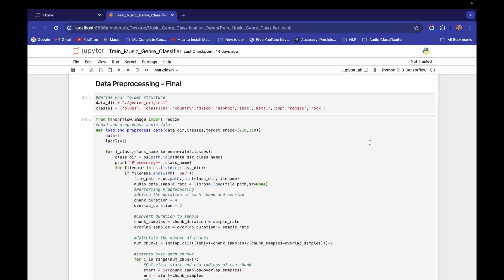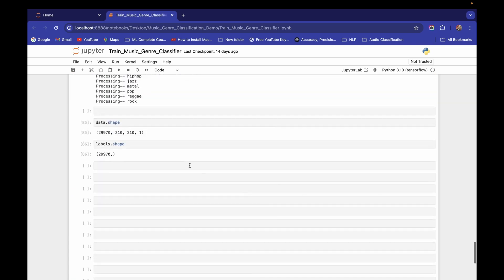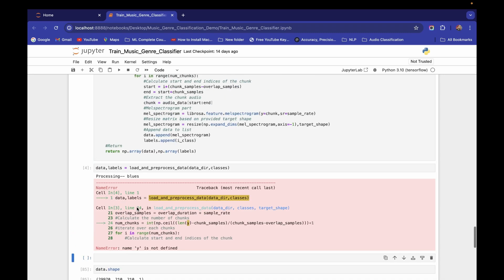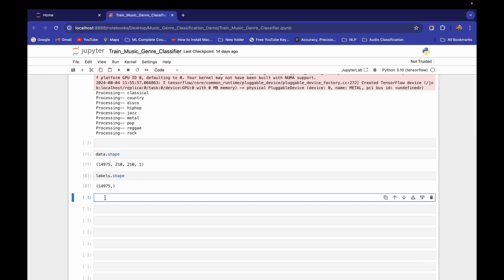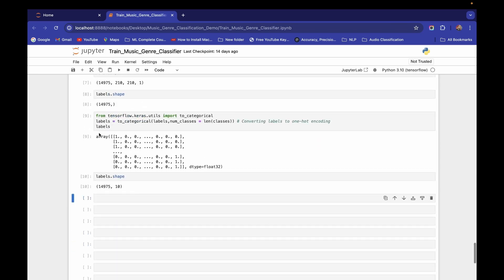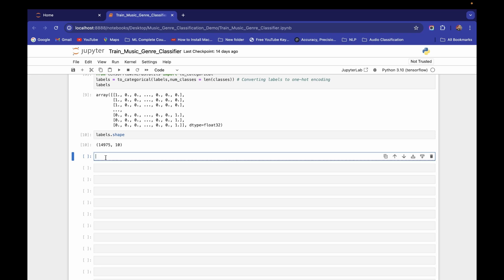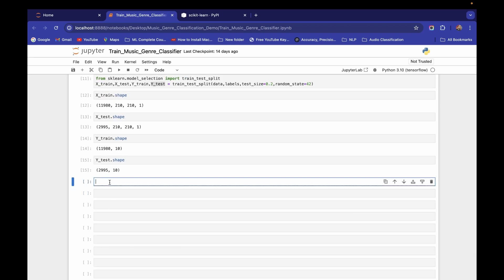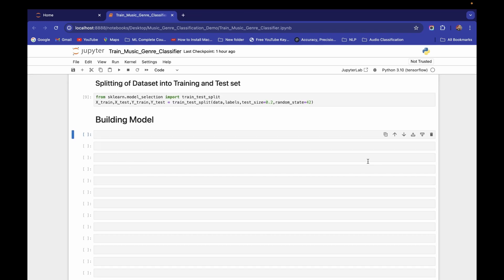Music Genre Classification System Part-7 | Preparing and Splitting data into training and test set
In this project, we'll learn how to make a powerful deep-learning model for 10 different classes of music audio
In this video, we'll prepare our feature vectors and labels
Also, we'll split features and labels into Training set and Test set.
Later in the upcoming video of this playlist, we will tackle and implement the entire project step by step